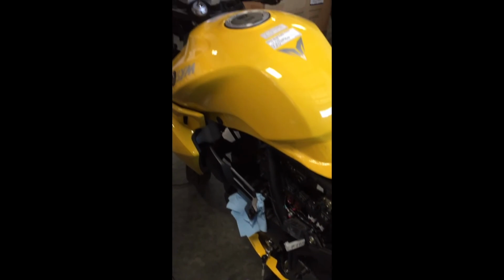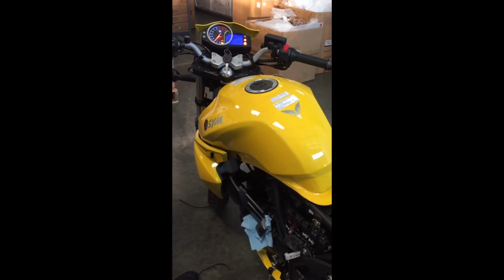T2 250i Fuel Injector Cleaning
Step by step how to clean the fuel injector on SYM T2 250i